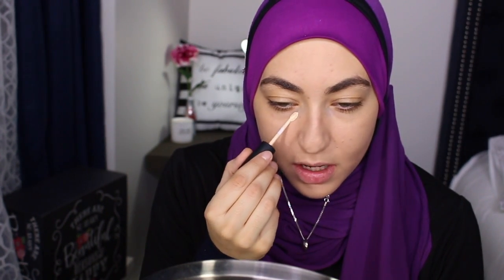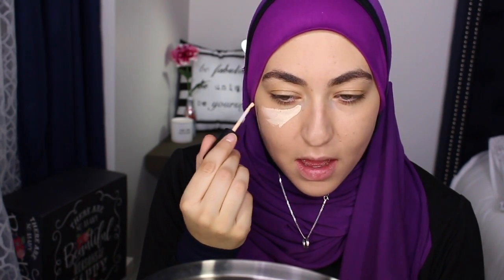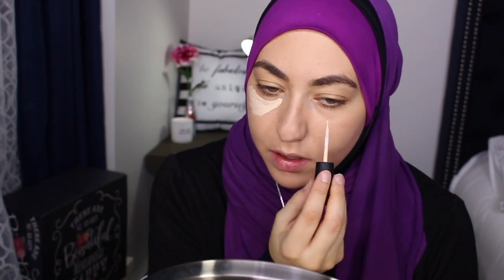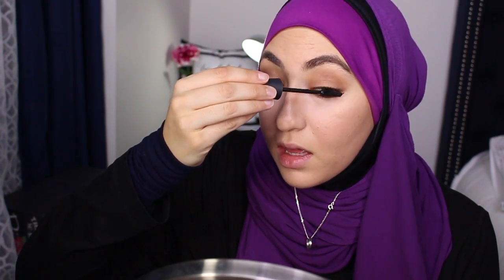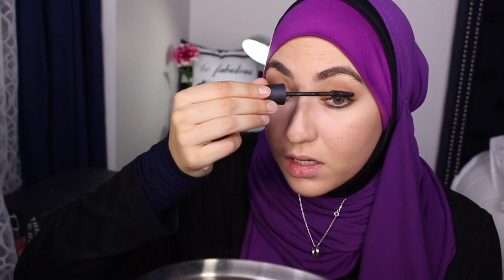GRWM: Trying New Products and Catching Up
Eyes - Too Faced Sweet Peach Palette

Face - Cle de Peau Foundation in O30, Too Faced Papa Don't Peach and Too Faced Glow Palette

Lips - MAC Lip Pencil in So Dramatique and Too Faced Lipstick in Unicorn Tears

Glasses - Tom Ford

My Intro - Coucou mes puces! Hello my loves! Marhaba habibetey (a translation of the middle phrase first in French and third in Arabic)